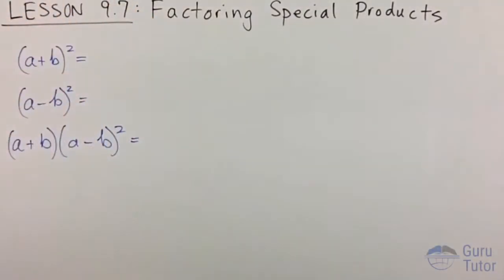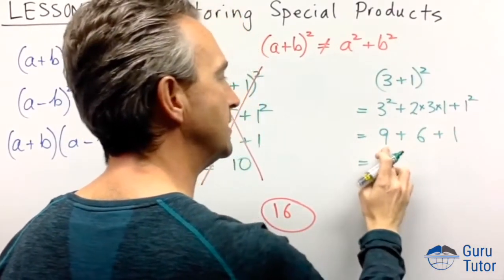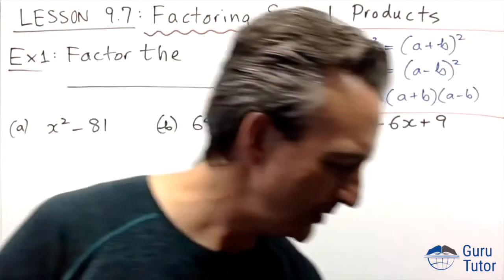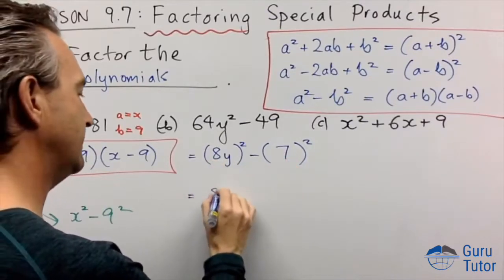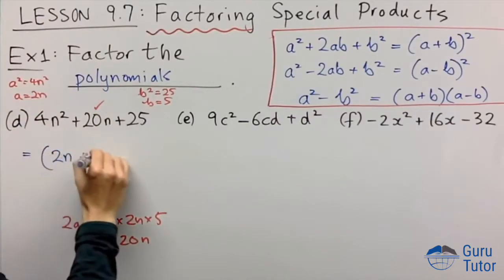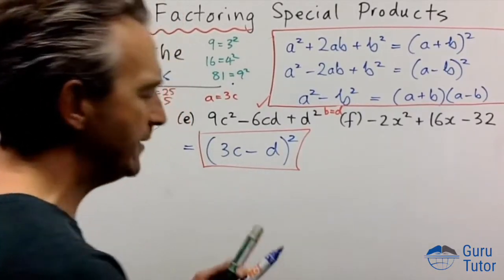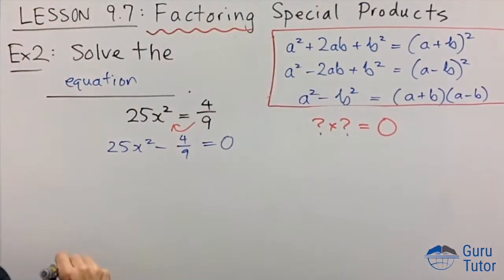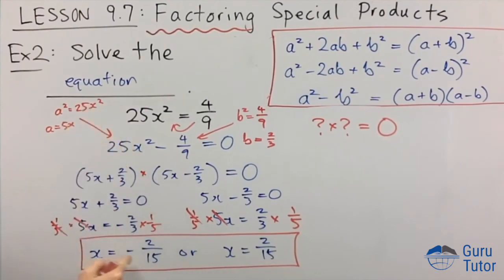Factoring Special Products (2020 DL)